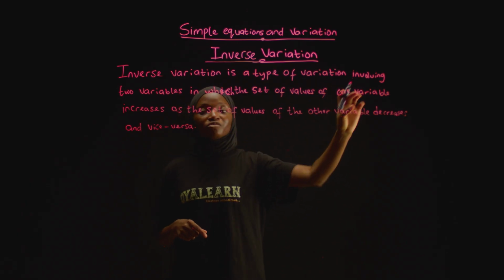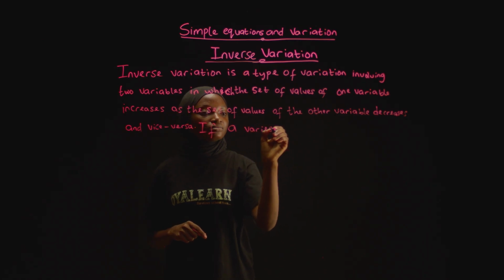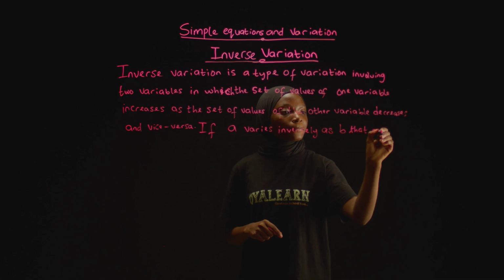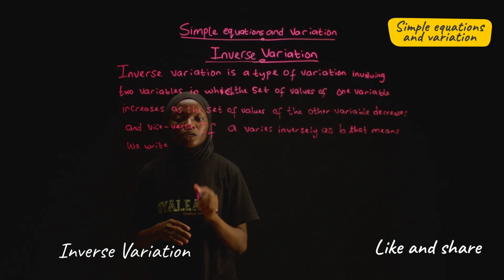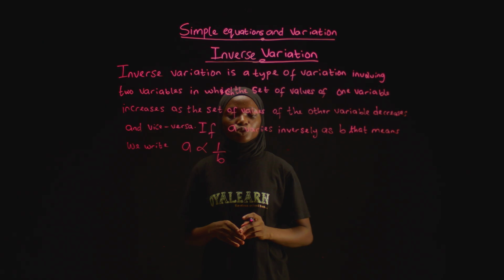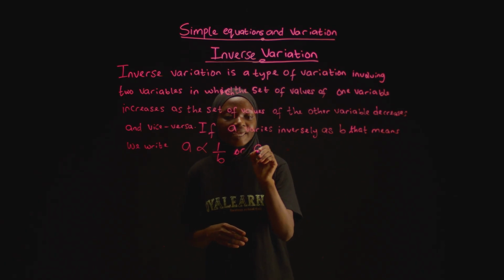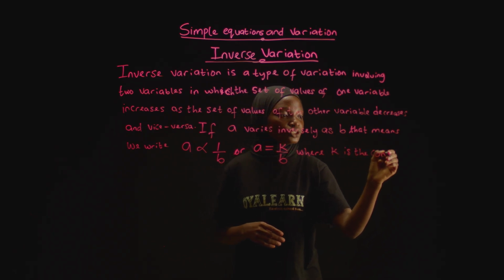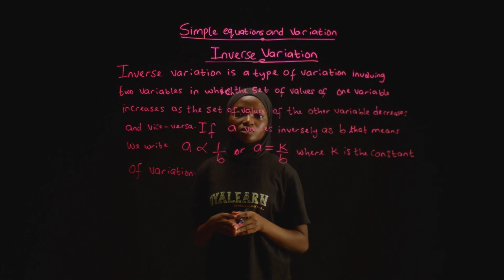SS1 | Simple Equation and Variation | Inverse Variation | Week 6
In this video, we‘ll learn about Simple Equation and Variation. Focusing on Definition of Inverse Variation making it easy to understand.